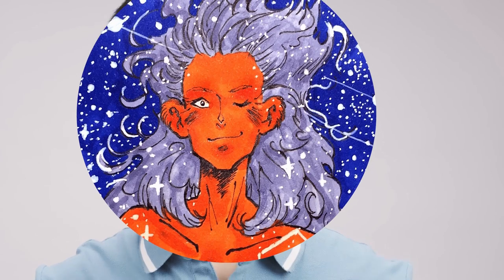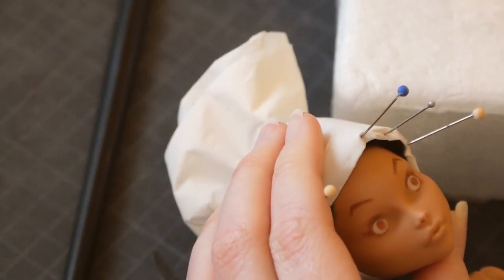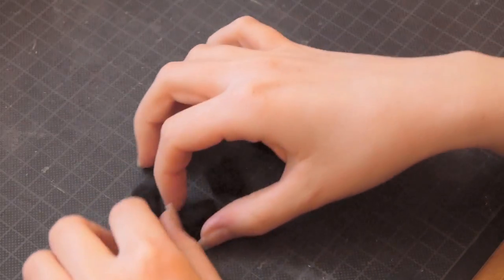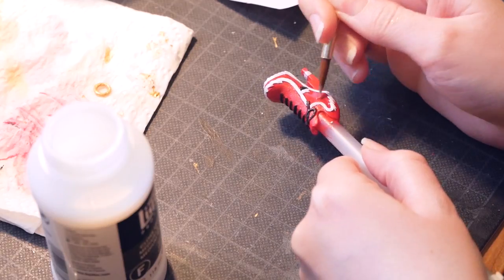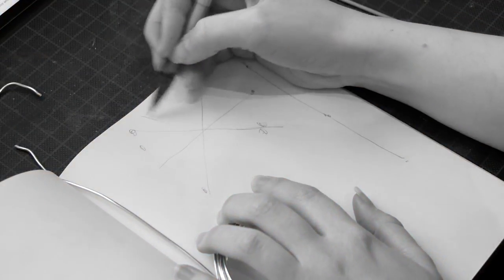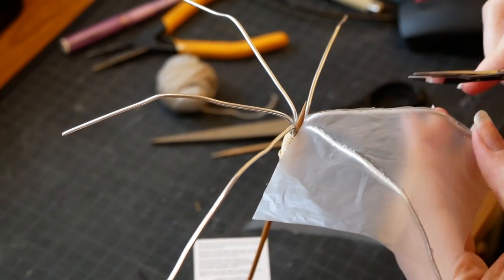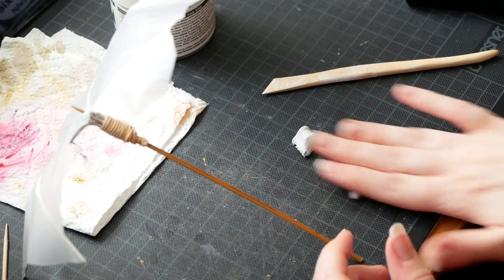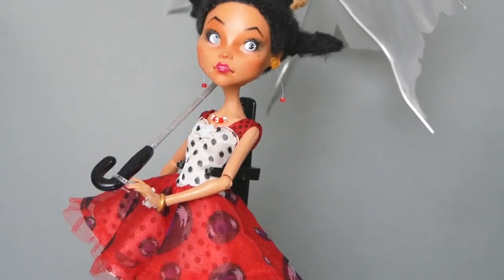⚡ Making A DOLL STRUCK BY LIGHTNING ⚡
Hello, it´s me again with a new doll repaint! With a quite odd one, I have to admit. Maybe I´m the only one finding this funny haha

I draw, work on dolls, figures and other pvc collectibles for hours to repair, customize and transform them into a better version of themselves! It´s an incredible way of expressing your creativity and keep yourself busy. (.❛ ᴗ ❛.)

MATERIALS USED

- Pentel watercolour pencils
- Caran d´ache museum aquarelle
- Caran d´ache supracolor
- Mungyo pastel chalks
- Faber castell albrecht dürer /albrecht durer
- Mono zero eraser
- Acetone
- Tiger Nitro Thinner/ Verdünnung
- Liquitex Gloss Varnish
- Assorted beads, threads, string & sequins
- Crafting wire
- An ol´ plastic bag
- Monster High shoes and dress
- Fairytale wool (acrylic)
- Needlefelting needle
- Uhu Superglue
- Doll: Cleo de Nile by Mattel

This doll was bought second hand.

٩(◕‿◕)۶ I´m doing something creative pretty much 24/7, be it drawing, painting, decorating, customizing dolls, figures or sculpting my own figures. I just can´t stop woking on something, I´d go insane ｡ﾟ(TヮT)ﾟ｡
The dolls/figures I´m working on are usually second hand / thrift store finds, since I wouldn´t dare working on something brand new (except if it´s straight up ugly since the beginning).
I have been watching anime, reading manga and playing video games since almost 20 years now, so these things are very close to my heart. That´s also where I get my inspiration from!
My tastes in anime/mangas/games are usually pretty obscure stemming from my country being not very intrested in subcultures in general. I had to keep my interests secret up until now, you would get strange stares even if you said you like Disneyland (︶︹︺)
So now I hope I can live out my love for this on here only a little bit!

CURRENT SERIES:
Doll Repaint: Repainting old unloved dolls
Speedpainting: Draw with me
Figure Repaint: Repainting not accurate figures
Sculpting: Sculpting doll heads/figures from scratch
Vlogs: I Take you along my everyday life of an artist and one-woman business
Showcase: Showing already finsihed doll/figures that got no wip video

MUSIC

uchuyuei